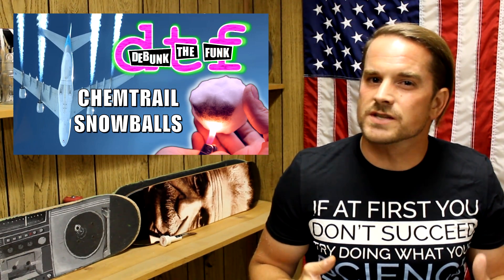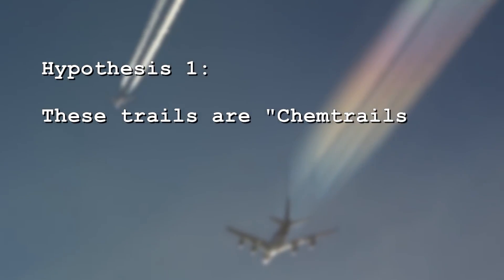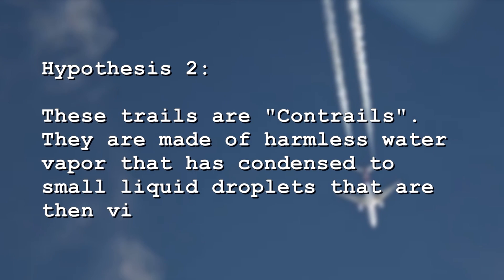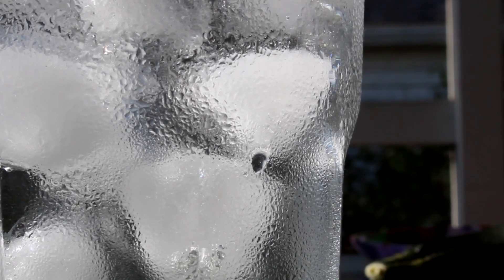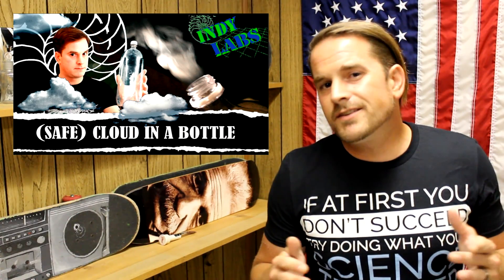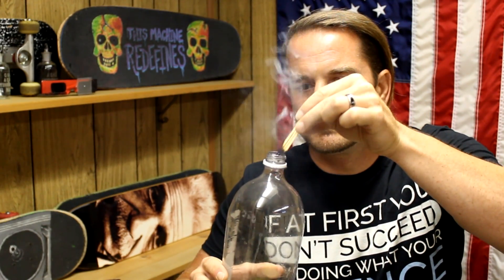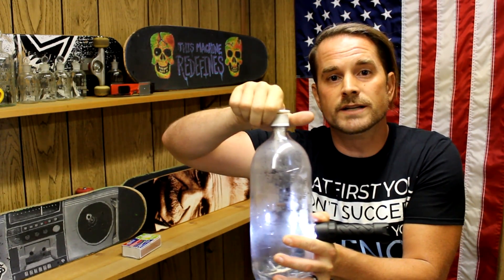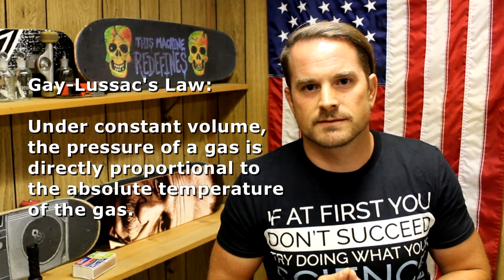Chemtrails Vs Contrails - Debunk The Funk #6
Are the world governments spraying their populations with some type of chemical or chemical mixture, hiding this outrageous violation of human rights in plain sight!?  Or...when a jet flies by, does some phase change physics happen?  While Occam's Razor could certainly help out here, we don't need to employ it to test out these two competing hypotheses.  Using some visual evidence, in this episode we explore how one could see from their backyard whether a chemtrail or a contrail is trailing behind the aircraft in our skies.

Here is the previous episode, which explored the idea of evidence of chemtrails in our snow:

Debunk The Funk is a series aimed at both exploring claims and their evidence (or lack thereof), along with developing critical thinking skills involved with logical arguments.

The world needs critical thinkers...
...Make sure you're one of them!